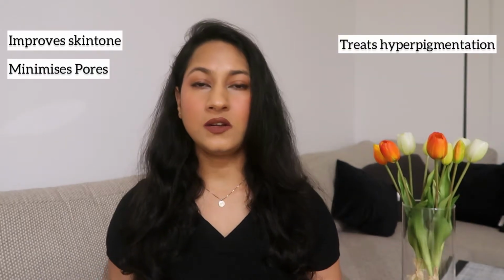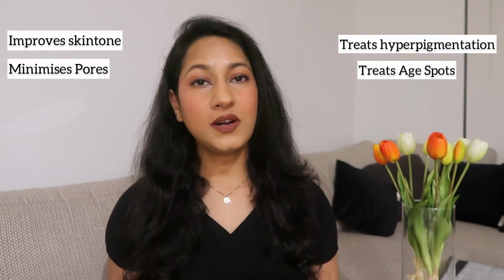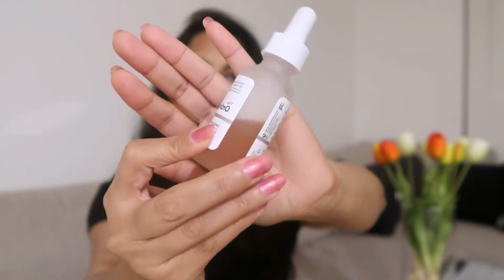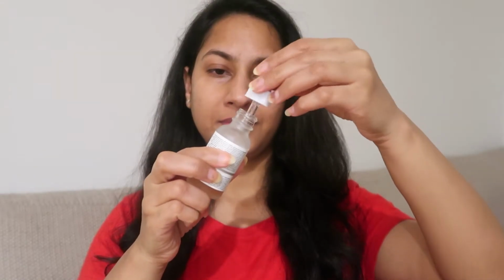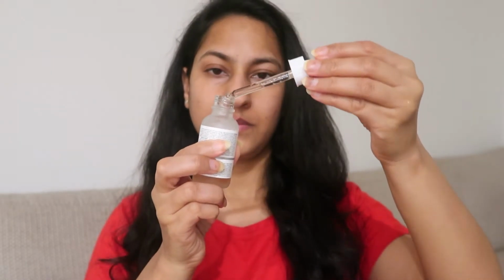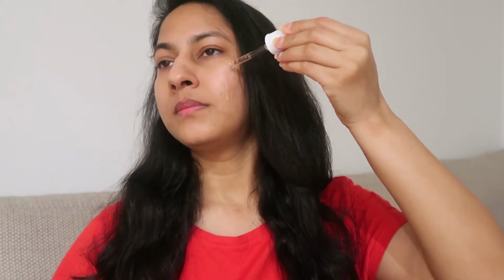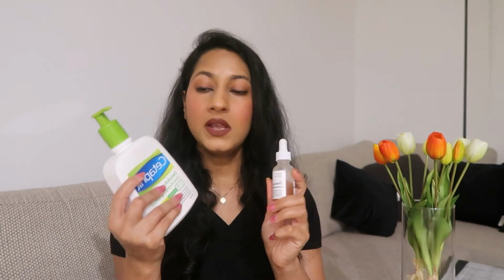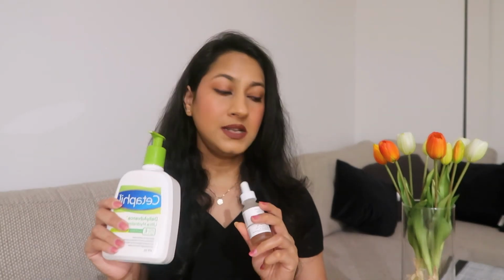The Ordinary Vitamin C Suspension & Lactic Acid | 60 days test | Review || Jyoti Singh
Hey guys,
Today we take a look at a guide to lactic acid skincare and provided an in depth review of the The Ordinary's Lactic acid and Vitamin C suspension.

- Love
Jyoti